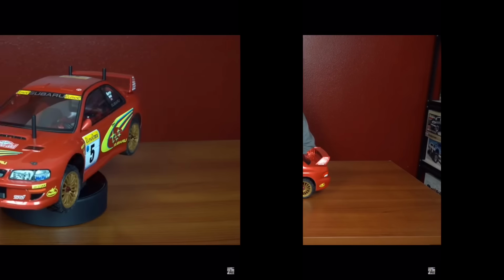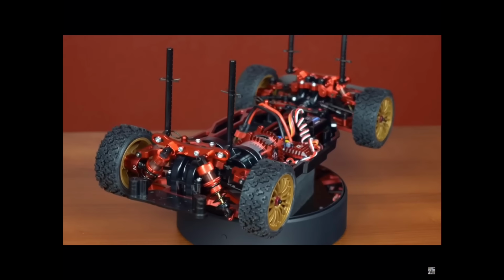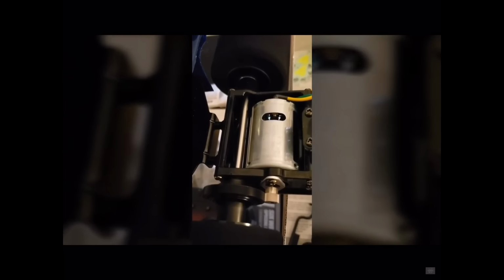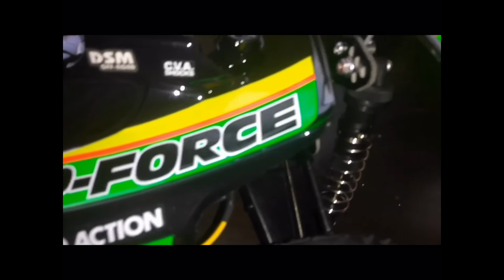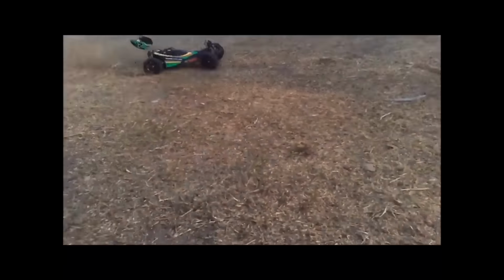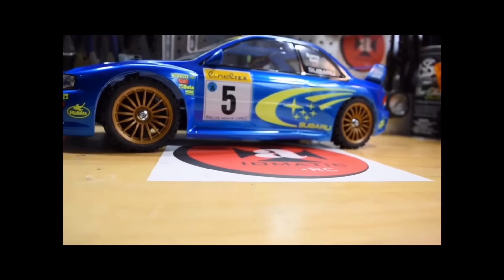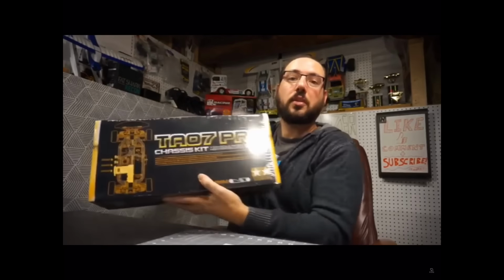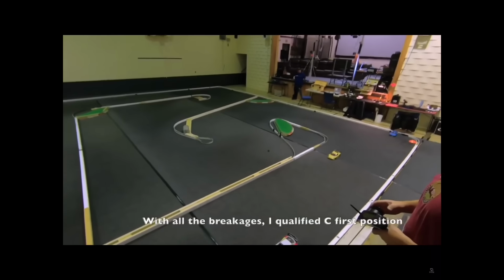Tamiya Buildoff 5 SHOW’EM OFF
All the tamiya kits built by people from all over the world. This is the final video for buildoff 5. My choice was the TT-02 Subaru Impreza Monte Carlo 99 or ur tamiya of choice. All channels involved in the build will be linked down below. Buildoff 6 starts today, my choice is the new comical grasshopper or ur tamiya of choice. Thank u all for being a part of this n everyone is welcome to join on any of these buildoffs.

Channels in buildoff 5 linked below